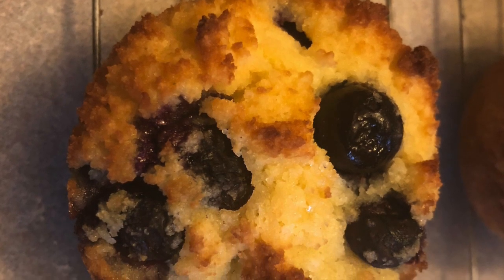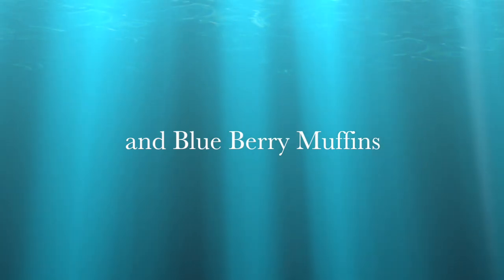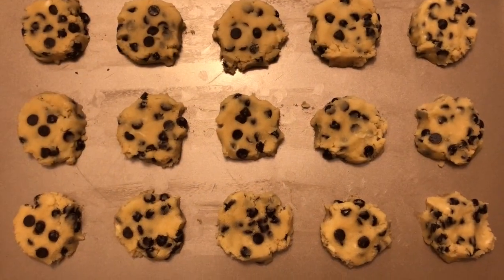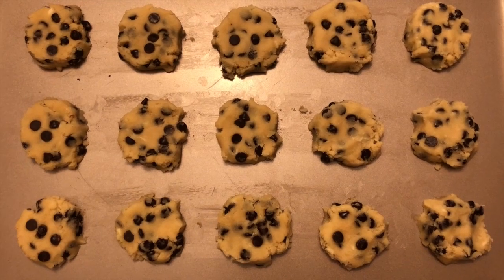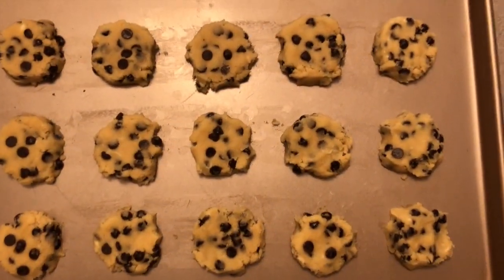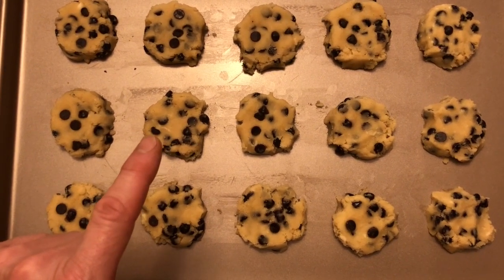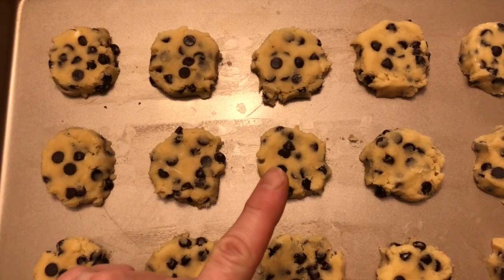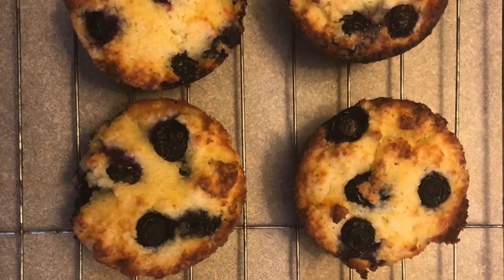Keto Chocolate Chip Cookies and Blue Berry Muffins Dr Berg"s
This video is about Dr Berg's recipes for chocolate cookies and his blue berry muffins. They are awesome! I would recommend them to anyone on the keto diet. Easy to make!